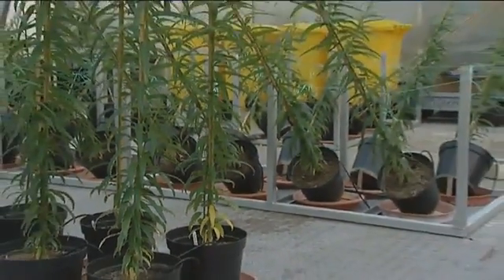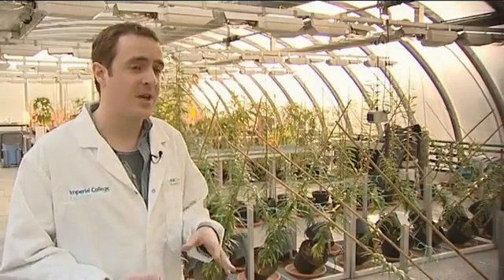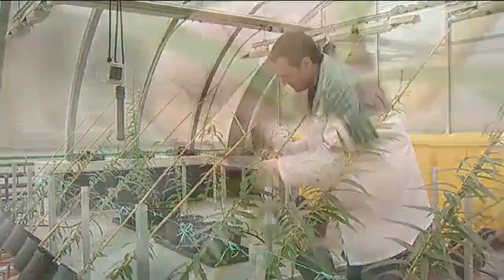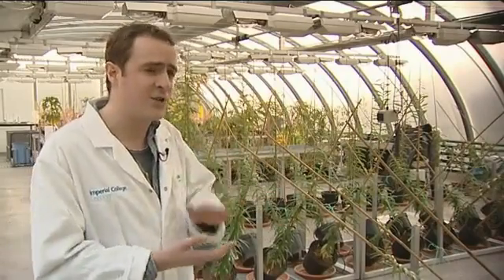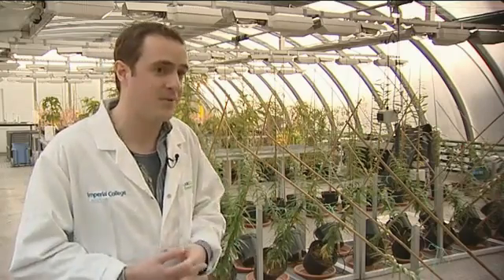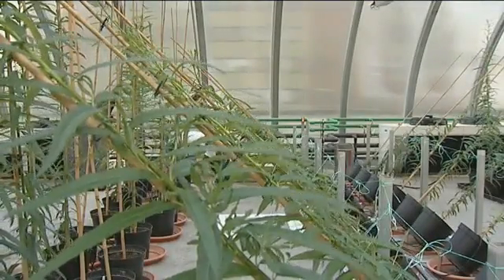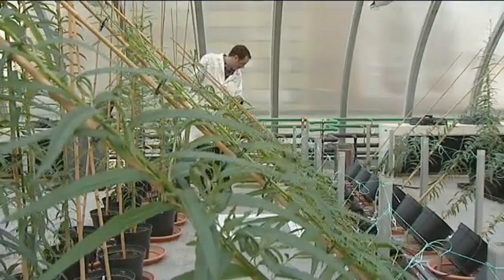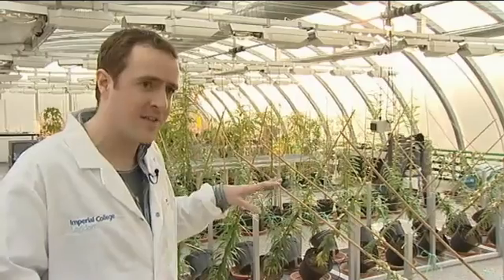Wind in the willows boosts biofuel production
Willow trees produce more biofuel when they grow at an angle, says Dr Nicholas Brereton.